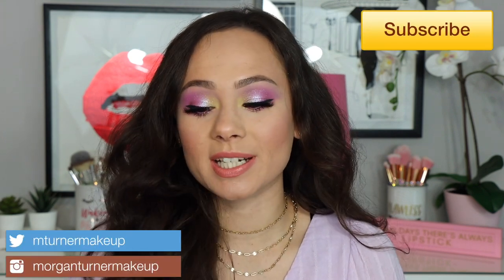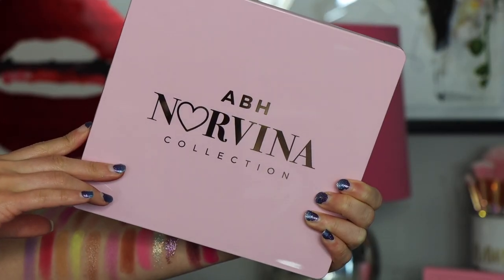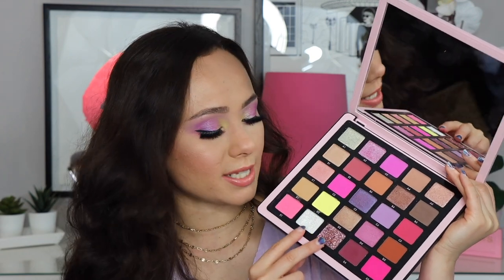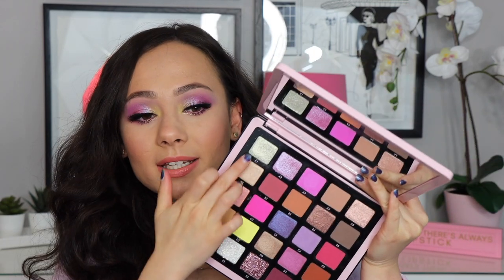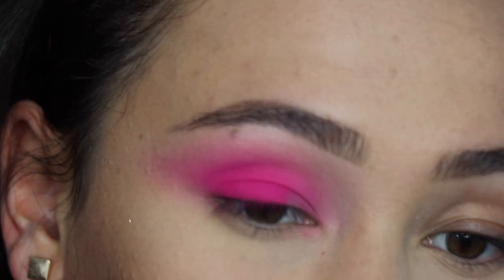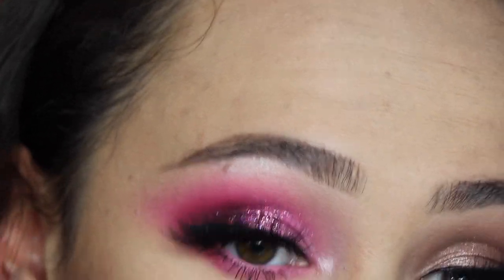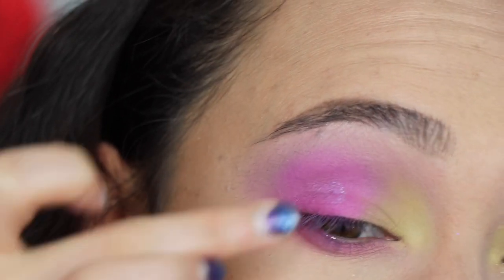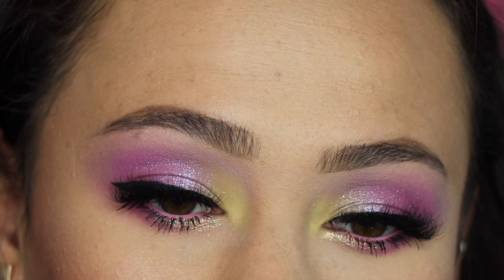ABH NORVINA Vol. 4 // Review & 3 Looks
Hi guysssss! was so excited for this to come in the mail today. These palettes always inspire me to create so many looks, I had to do at least 3 looks with this baby! Enjoy!

Colourpop Brow Boss (Brunette)
Ole Henriksen Banana Bright Face Primer
Makeup Forever Ultra HD Foundation (R330)
Benefit Boing Cakeless Concealer (no. 5)
Too Faced Born This Way Ethereal Setting Powder
Kosas Baked Bronzer (Light)
Cover FX Perfector Face Palette
Pat Mcgrath Labs Fetish Eyes Mascara
ABH Liquid Liner
Givenchy Teint Couture Shimmer Powder (Shimmery Pink)
Wayne Goss Lip Liner (Natural Berry)
Wayne Goss Lipstick (Magnolia)
Wayne Goss Lip Gloss (Cherry Blossom)